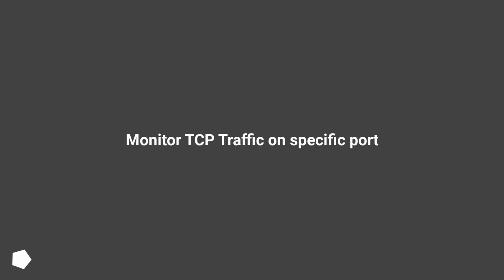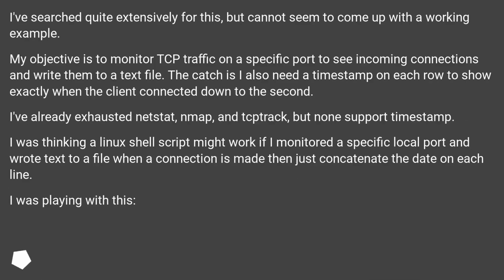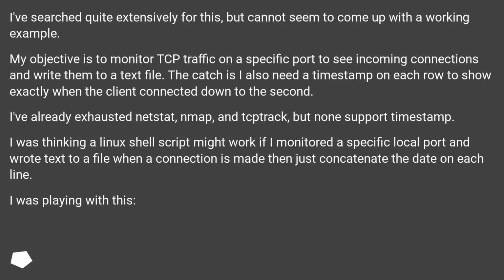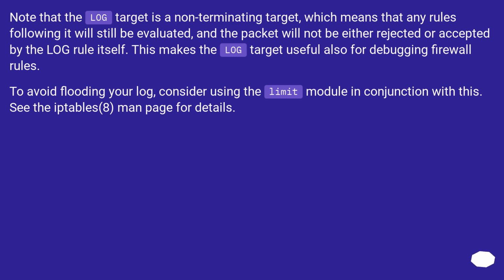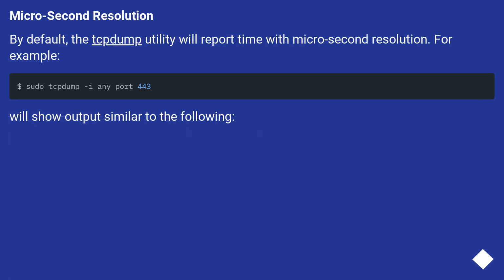Monitor TCP Traffic on specific port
Chapters
00:00 Question
01:20 Accepted answer (Score 100)
01:53 Answer 2 (Score 53)
03:30 Answer 3 (Score 34)
04:06 Answer 4 (Score 5)
04:30 Thank you